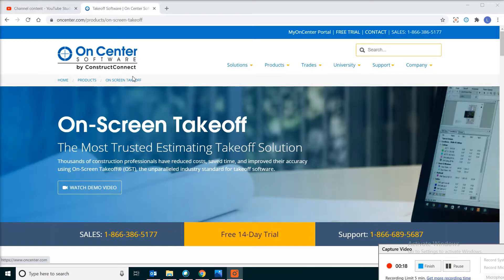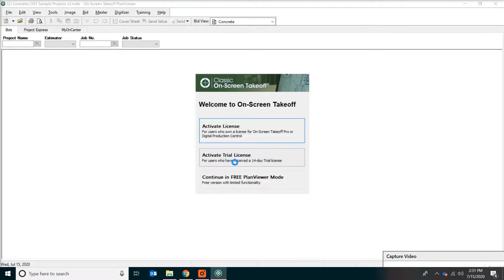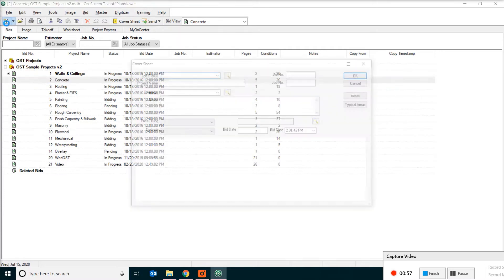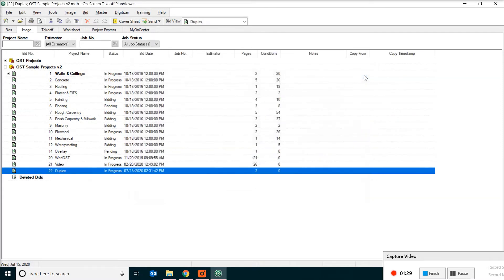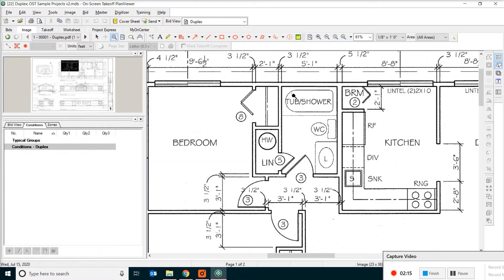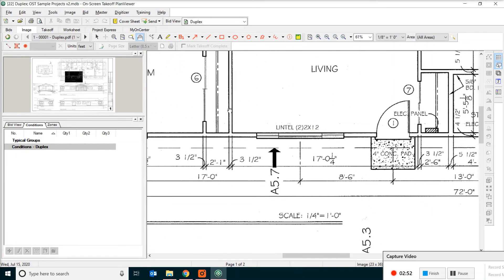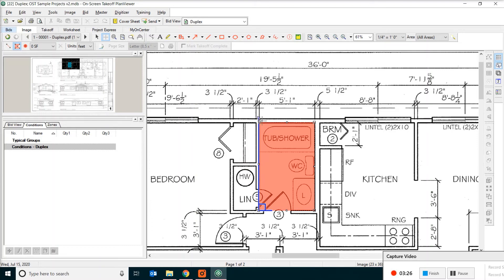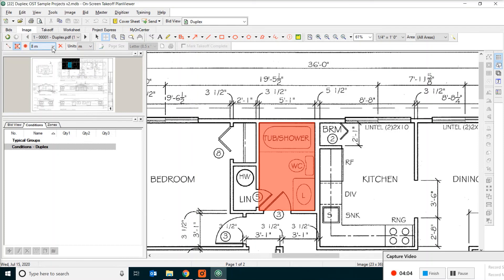On-Screen Takeoff Jumpstart 1: Setup and Measure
The 1st Video to cover the foundamentals of On-Screen Takeoff, the measurement tool I have been using for 15+ years and counting. Slow-paced for anyone to follow. No piror experience required!

Tasks Covered: Download FREE Planviewer, Set Up the Project, Load the Drawing, Navigate Pages, Zoom,  Pan,  Adjust Scale, Measure Floor Area, Extract Perimeter Info, Toggling Imperial and Metric Units, Delete Measurements etc.

***Recommended Book Information***:
Historical Rating (14+ Years)